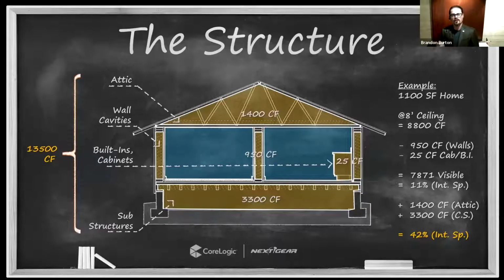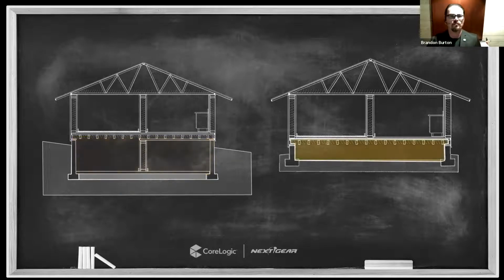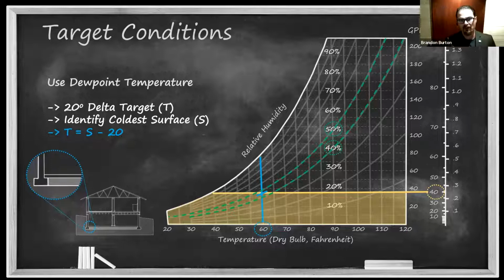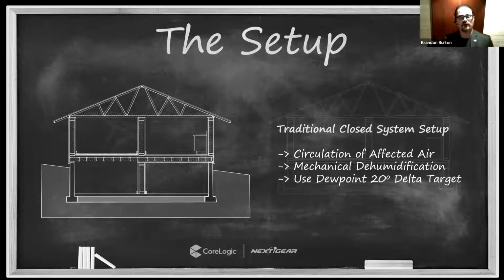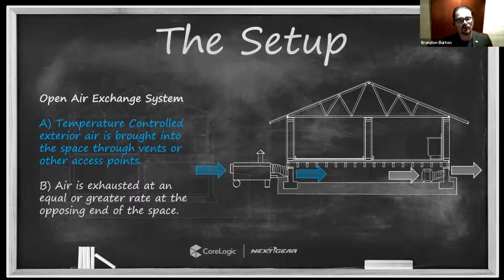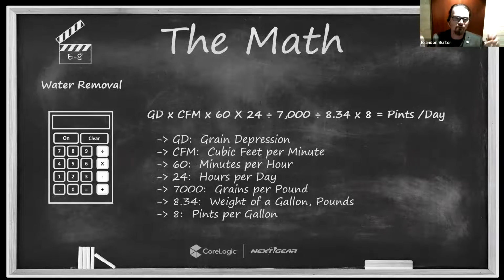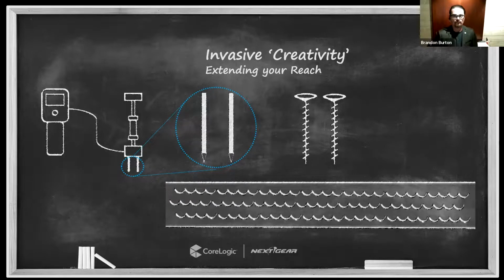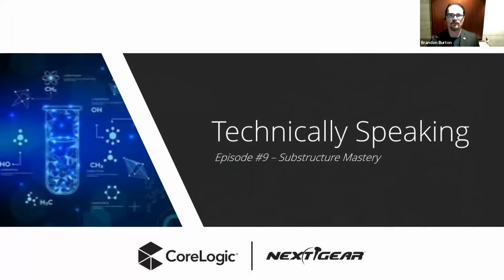Technically Speaking Episode 9: Substructure Mastery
In this episode, Brandon explores the challenges of managing and drying substructures such as crawlspaces and basements. Learn some of the most effective techniques and special considerations that come with these unique environments, including tips on how to improve documentation when dealing with these areas.